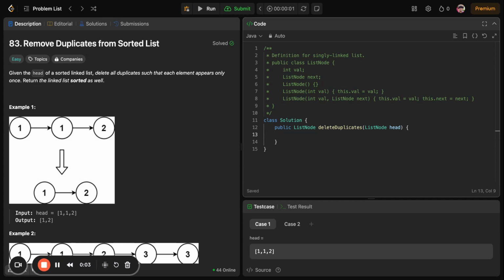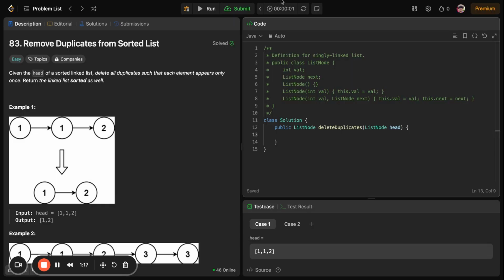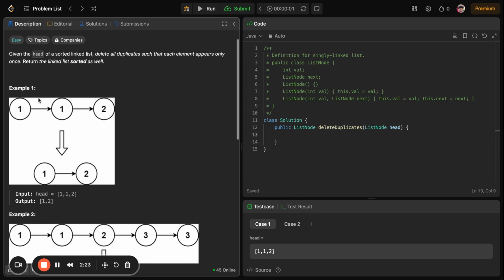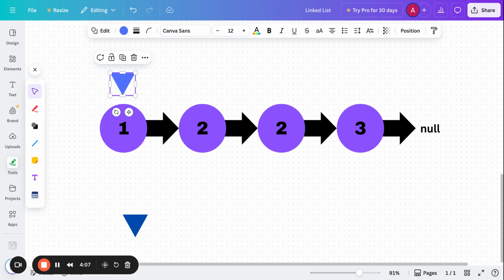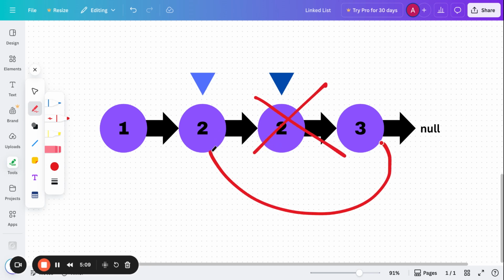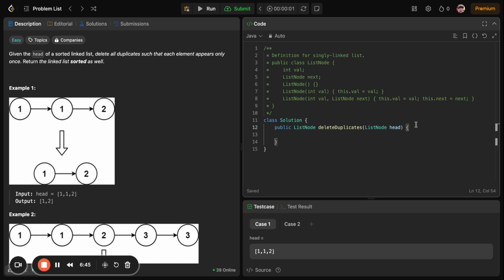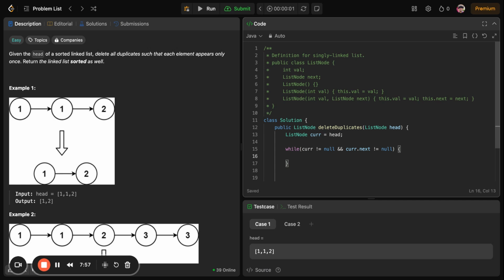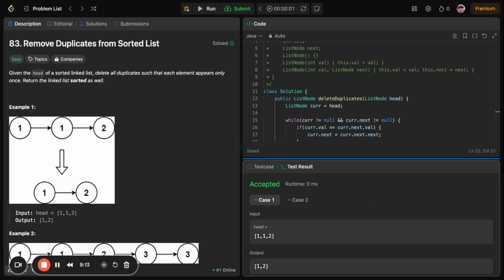LeetCode 83. Remove Duplicates from Sorted List | Java Solution | Beginner Friendly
In this video we will cover how to solve LeetCode problem 83: remove duplicates from sorted list. This question is classified as an easy linked list question and a great question for beginners to start applying their data structures and algorithms knowledge to a technical interview style question. If this video helped you in any way I'd appreciate a simple like. Thank you for your time and best of luck with your learning! ⚡

Forgot to mention this in the video:
Time Complexity: O(n) 🕒
- We traverse the entire linked list once
- We are only using a single pointer and no additional data structures
- All the changes to the linked list are happening in-place

Time Stamps:
Reading the question: 1:18
Visual explanation: 3:19
Solution to question: 6:43